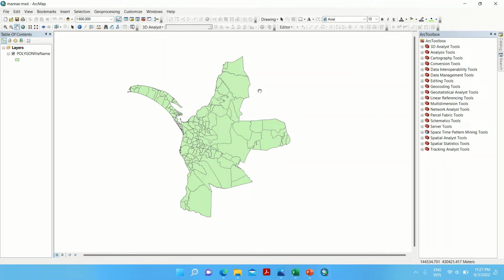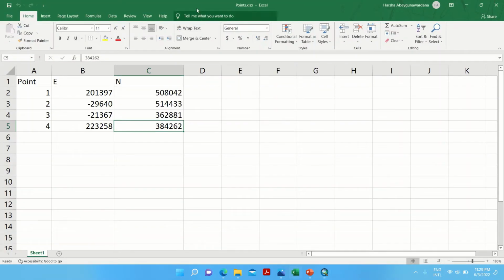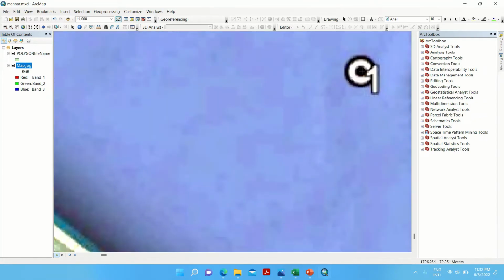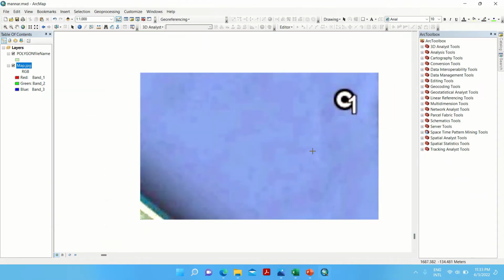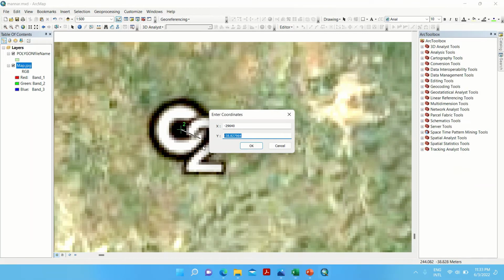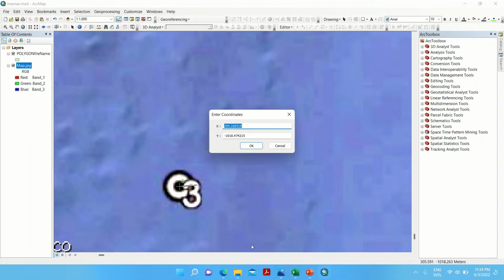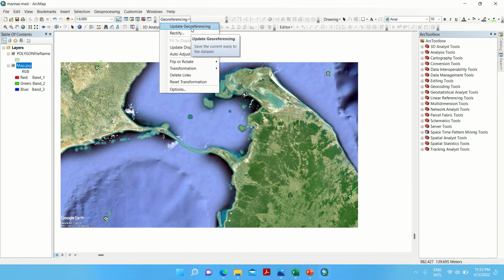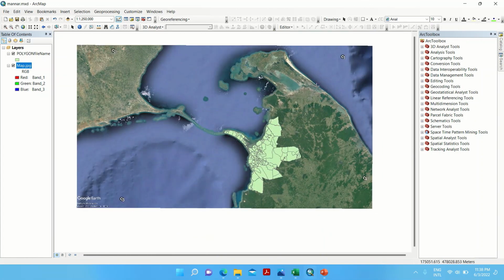How to Georeference in ArcGis - Georeferencing a map in ArcGis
This video shows you How to georeferenced an image in ArcGIS. Georeferencing a map in ArcGis